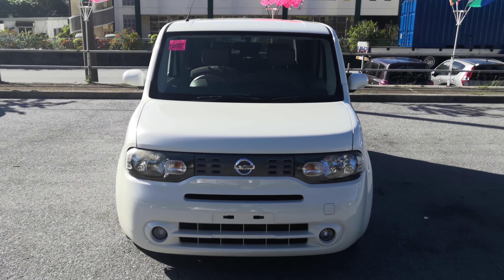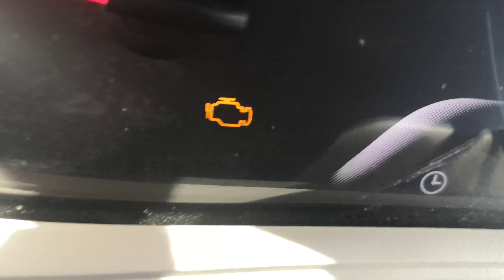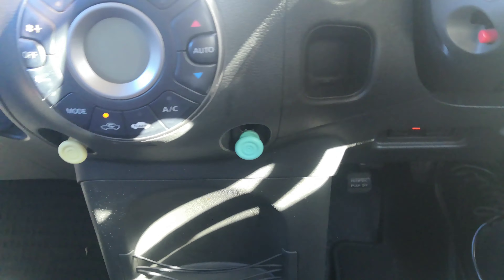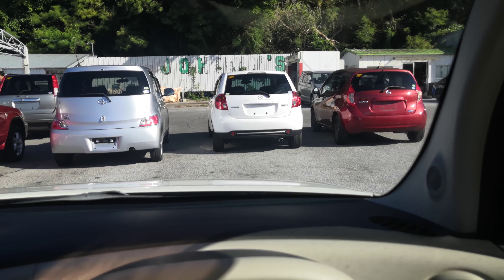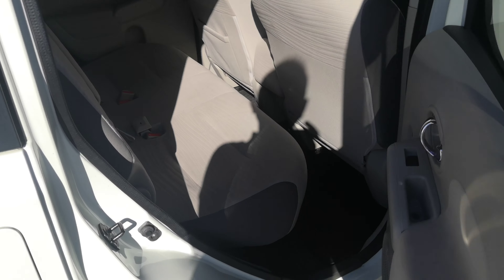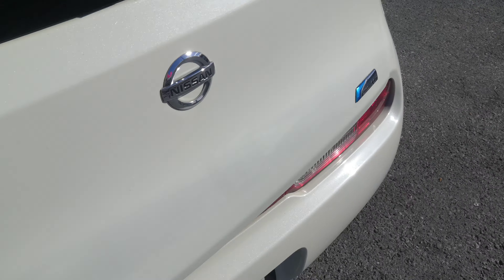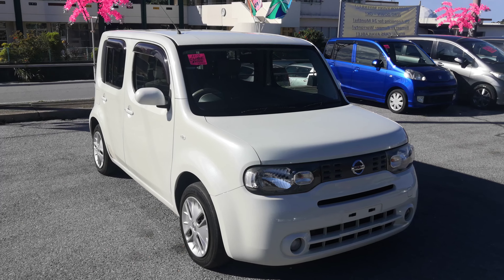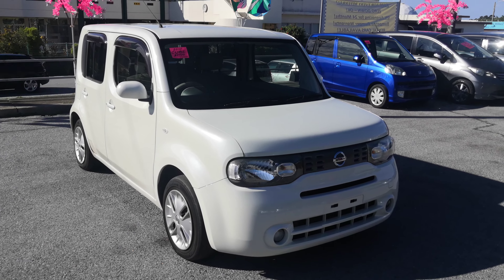Johnny's Used Cars Okinawa - 2010 Nissan Cube (15600)